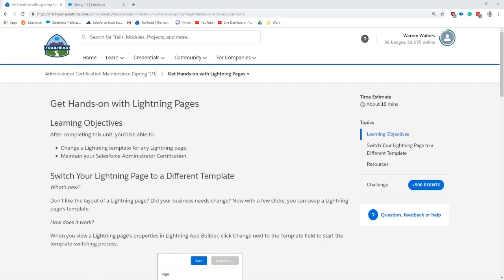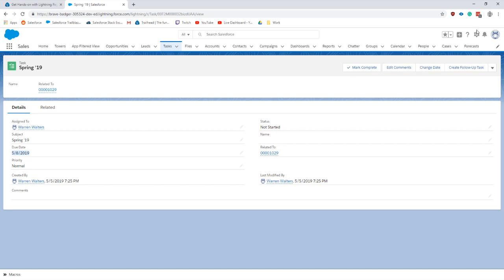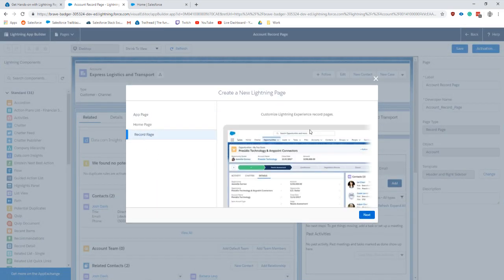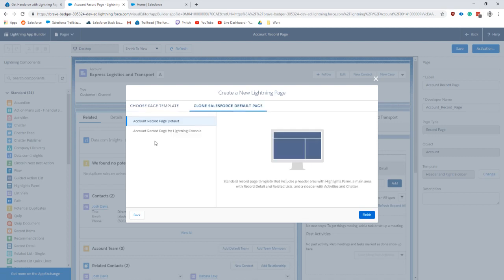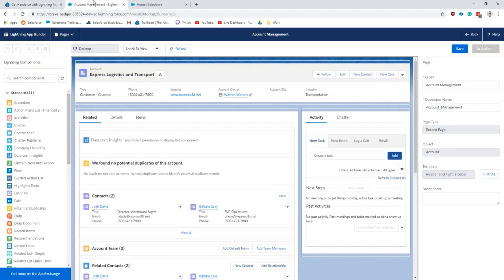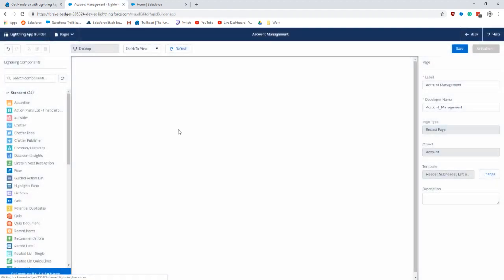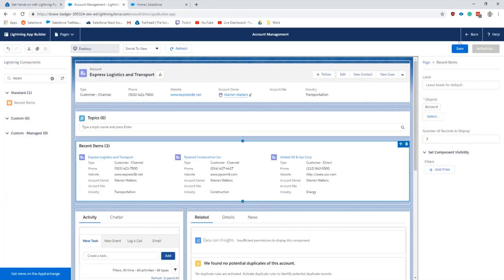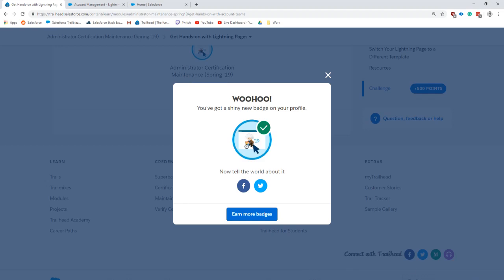Administrator Certification Maintenance (Spring '19) Challenge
Much needed feature of being able to change the lightning page templates.

Add me on LinkedIn Recommended Books